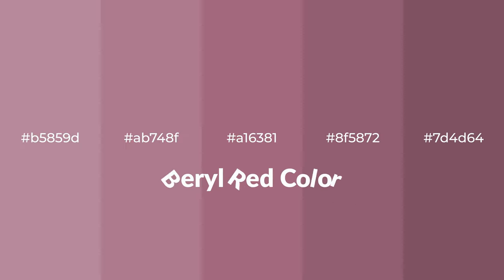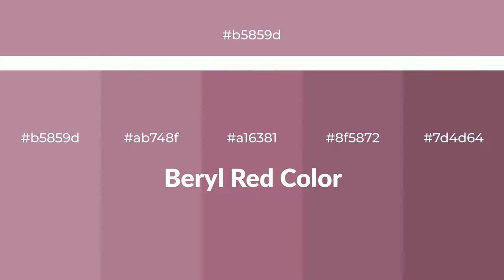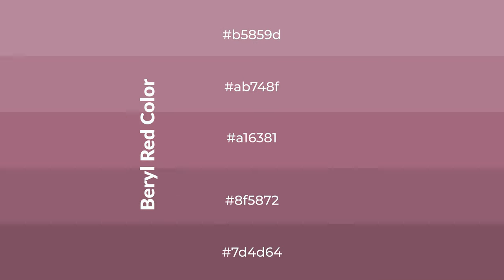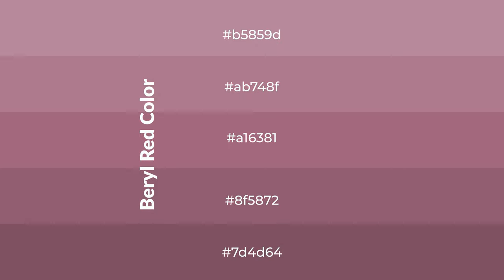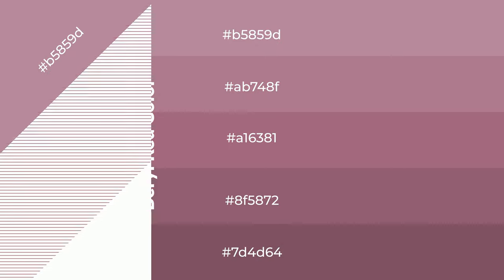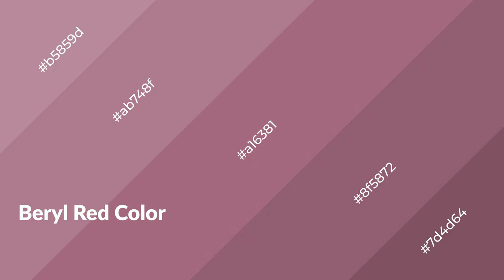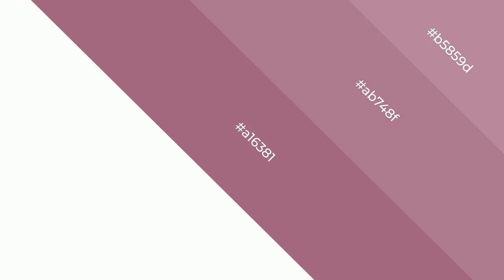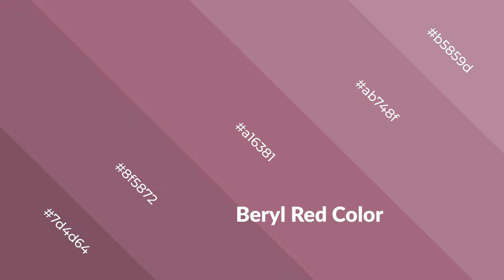Shades & Tints of Beryl Red color a16381 A Warm Red color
Shades of Beryl Red color a16381 Warm Shades of Beryl Red color with Red hue for your project!

Shades
Hex 8f5872

Tints
Hex ab748f

Beryl Red is a warm color, and it emits cozier and active emotion. Warm colors are symbols of warmth, fire, heat, and sunshine. It also evokes joy, passion, love, and even anger emotions. You can see them used in Restaurants and Gyms.